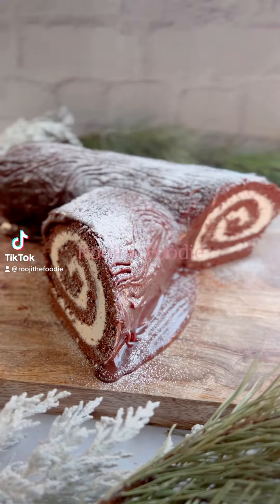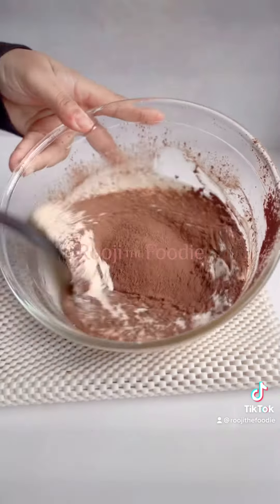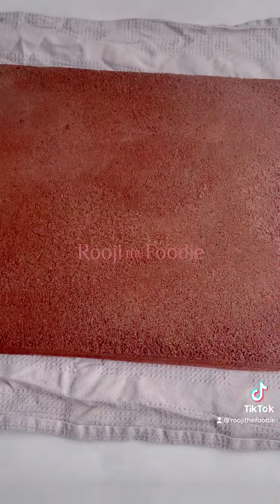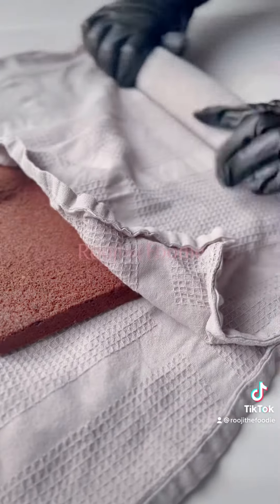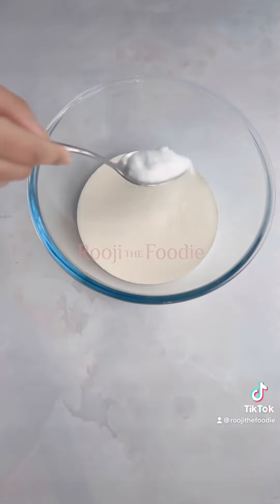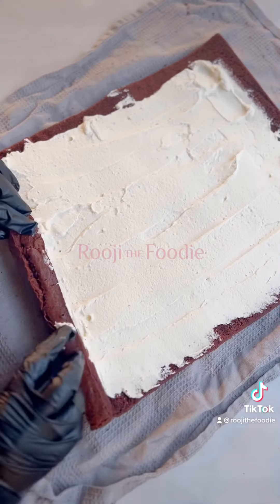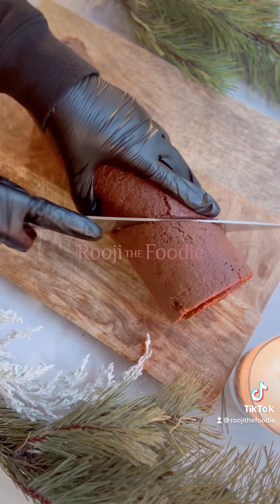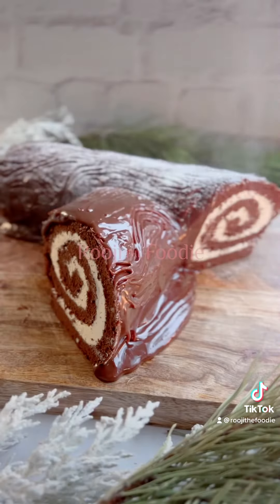Chocolate Yule Log Recipe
Chocolate log recipe

This is a real winter treat & I loveeee all things chocolate so I hope you enjoy this recipe.

Ingredients

Sponge:
* 100g caster sugar
* 4 x large free range eggs
* 40g cocoa powder
* 65g self raising flour

Ganache:
* 200ml double cream
* 300g cooking chocolate

Filling:
* 300ml double cream
* 2 tbsp caster sugar

Baking:
Bake in a pre heated oven at 200FAN for 10 mins

This recipe is a hit with adults and the kids alike! Give it a go and let me know what you think ☺️

Who’s trying this over the weekend? 👇🏽